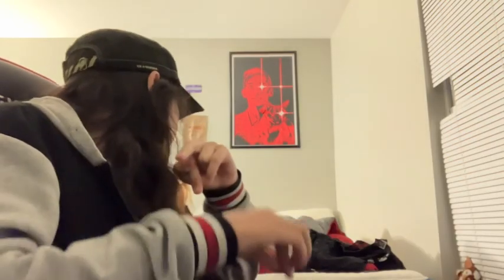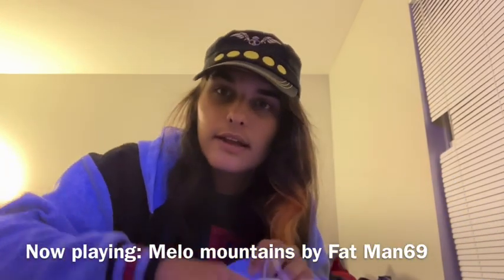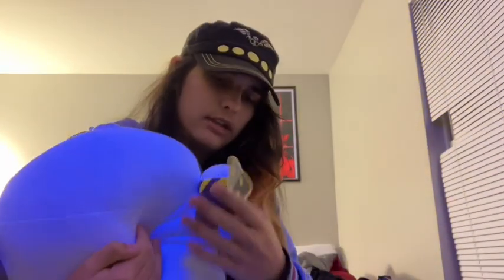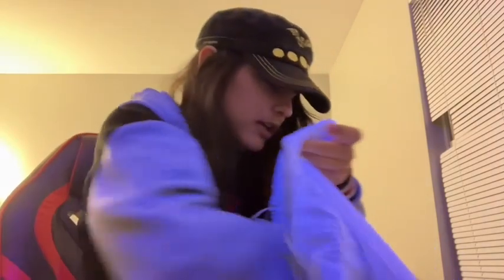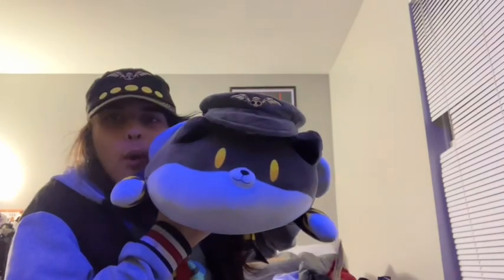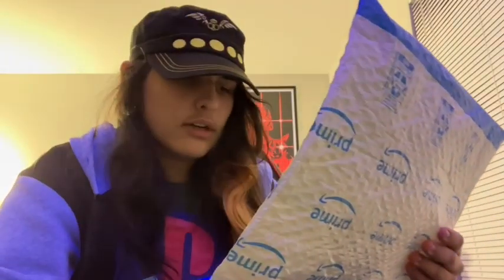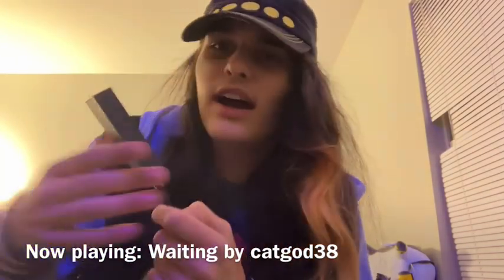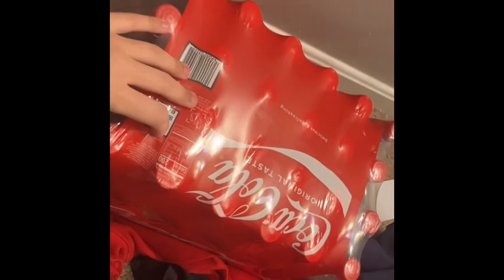Unboxing random stuff